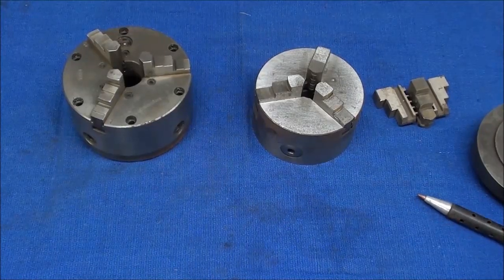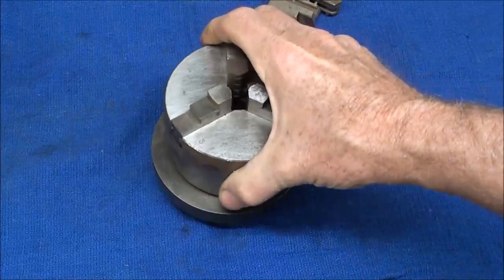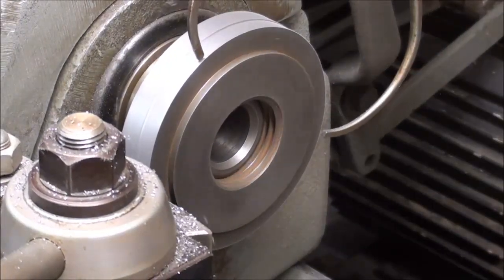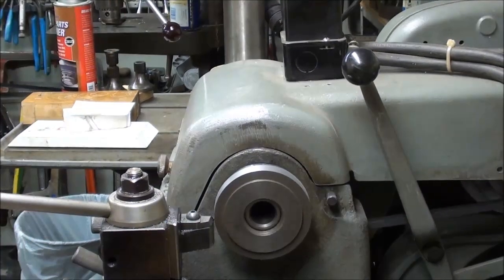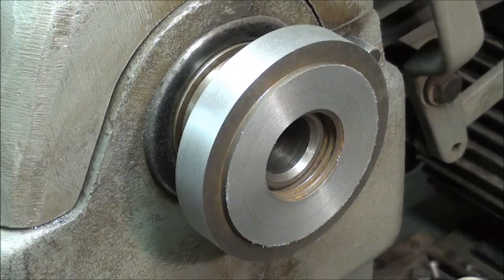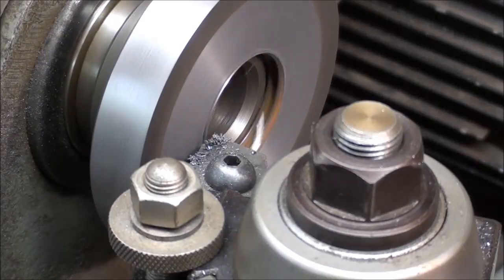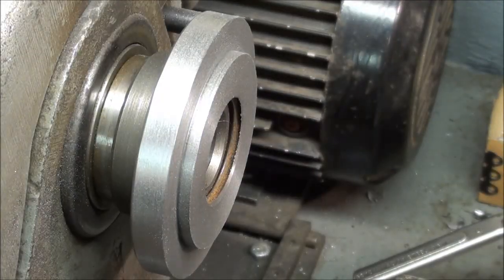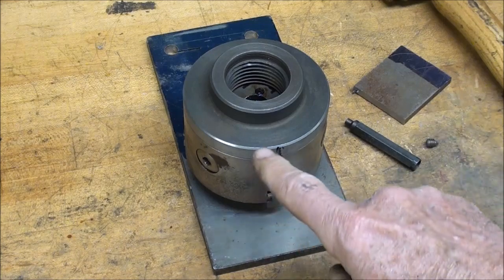MACHINE SHOP TIPS #132 Fitting a Backing Plate to an Atlas Lathe Chuck tubalcain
Tubalcain shows how to machine a backing plate to fit a 3-jaw chuck for his ATLAS lathe.